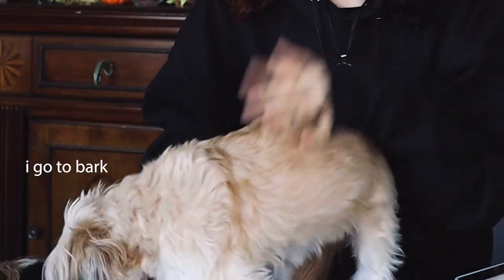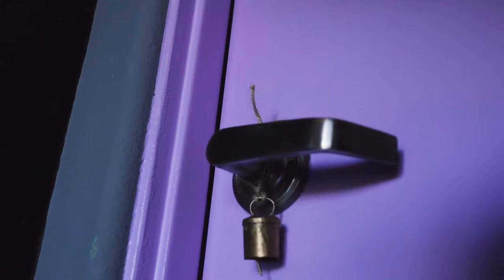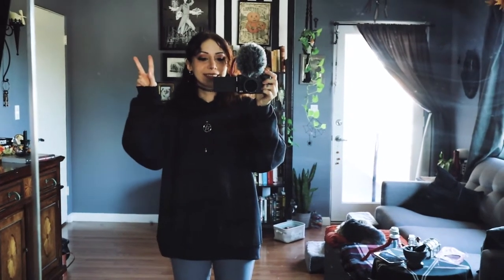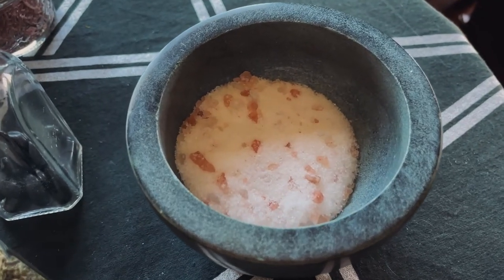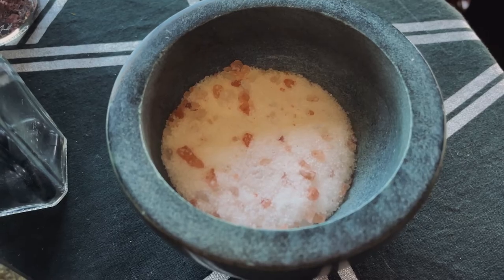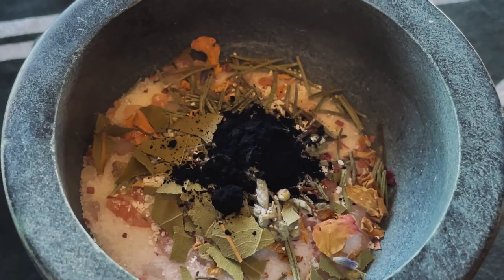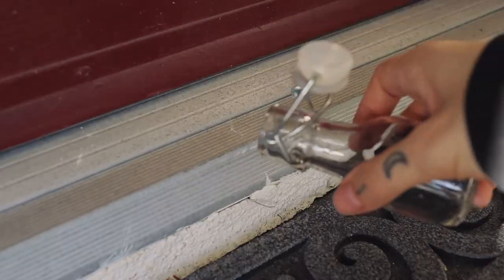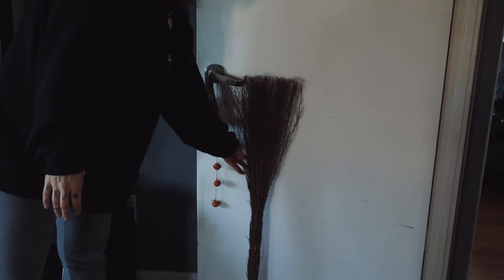Witch's Home Protection Vlog: black salt, spell jars, brooms, bells, mirrors & more!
The tarot deck I use

This channel depicts one witch's opinion. Not every witch has the same beliefs or operates the same way, and that's part of what is great about witchcraft - how diverse it can be. If you do something different that works for you, that's totally okay!

This just means that if you clicked through and made a purchase, I could receive a small commission at no additional cost to you that helps keep my blog and channel up and running!